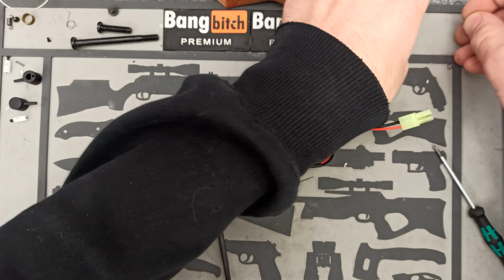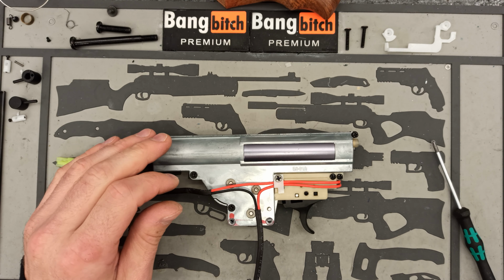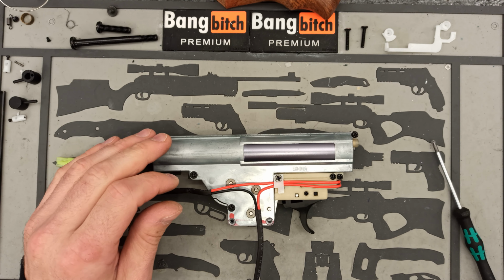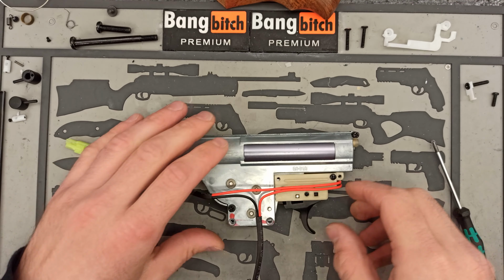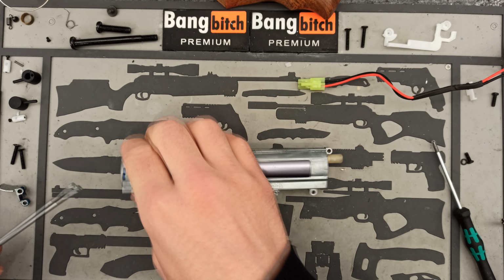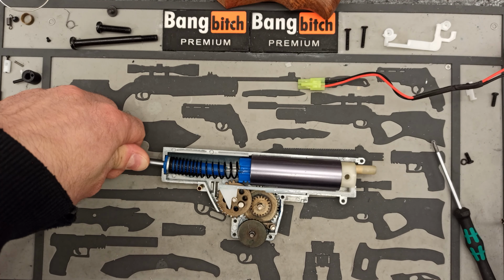BASICS: Tommygun CM.033 Thompson military gearbox disassembly, quick review